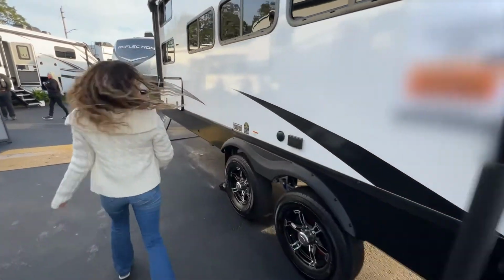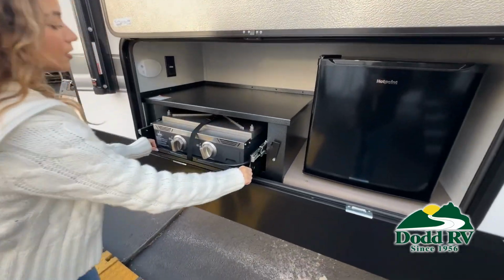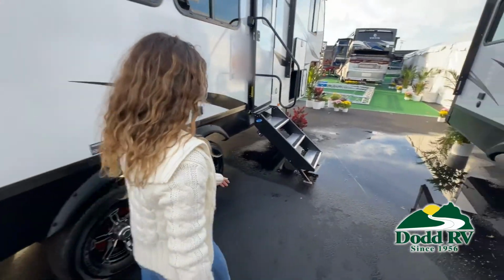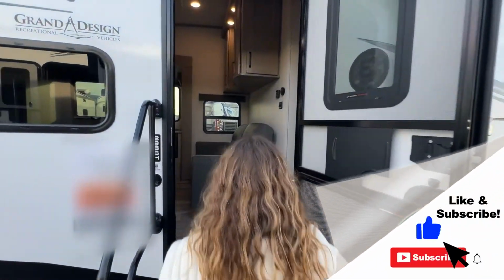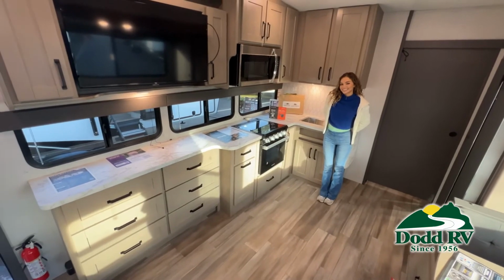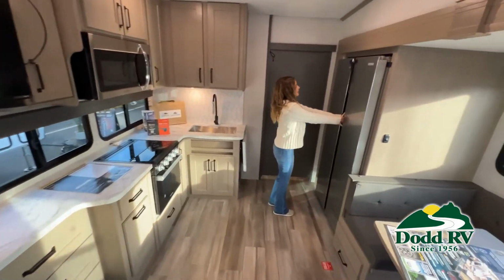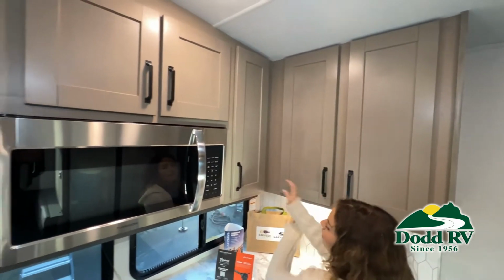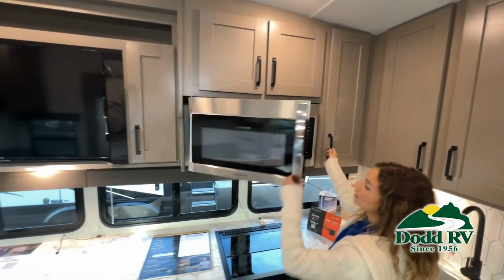Grand Design-Reflection 150 Series-298BH - by Dodd RV of Portsmouth and Yorktown, Virginia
Grand Design Reflection 150 Series fifth wheel 298BH highlights:

Private Bunkhouse
Front Private Bedroom
16 Cu. Ft. Refrigerator
U-Shaped Dinette
Outside Kitchen

The whole family will enjoy camping in this fifth wheel! The kiddos will love having their own privacy with the rear private bunkhouse that has a 30" top bunk above a set of drawers, a 34" top bunk above a 48" lower bunk, and a TV prep area. You will enjoy having your own private retreat too with a front private bedroom that has a queen bed for a good night's rest and a wardrobe for your hang up clothes. You could even transform the U-shaped dinette and tri-fold sofa into extra sleeping spaces, and the dinette could be switched out for the optional 78" theater seating. The chef will have an easy time preparing their best dishes with the three burner cooktop and flip-up countertop or they can breathe in some fresh air while they cook at the outside kitchen with a griddle and 1.6 cu. ft. refrigerator for a cold beverage!

With any Reflection 150 Series fifth wheel by Grand Design, there is more available payload capacity and a broader range of half-ton trucks capable of towing this fifth wheel, and no slider hitch is needed thanks to the 90-degree turning radius which makes them short bed friendly and easier to tow. The mandatory Ultimate Power package provides a "One-Touch" automatic leveling system and a detachable power cord with LED light for easy setup, plus motion sensor pass-through lighting and entry lighting, and the Tire Linc TPMS will help you stay safe on the road. The interior offers residential luxury from the cabinetry and premium congoleum flooring, plus the booth dinette to the residential-style window treatment. Make your refined decision today!

Yorktown, VA
7023 George Washington Memorial HWY
Yorktown, VA 23692

Portsmouth, VA
4705 Portsmouth Blvd
Portsmouth, VA 23701

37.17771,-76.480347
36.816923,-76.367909